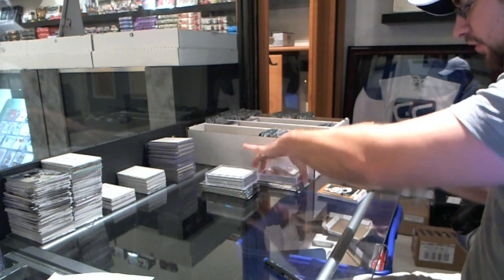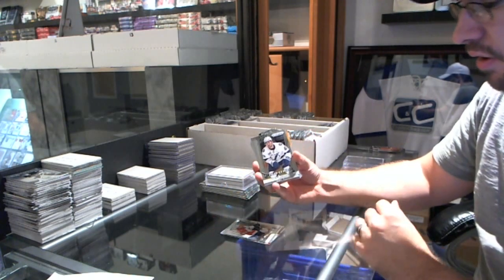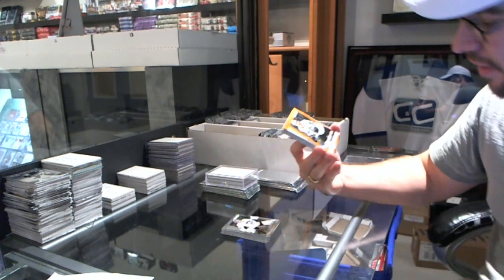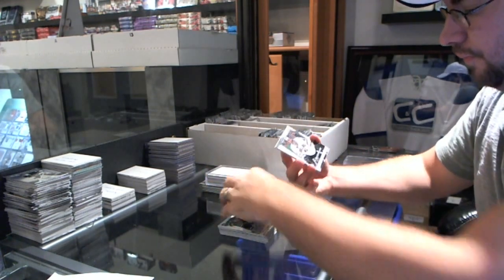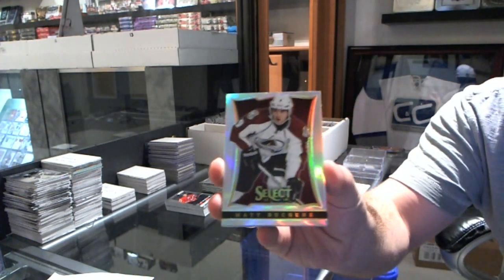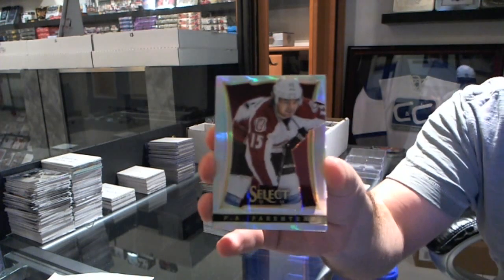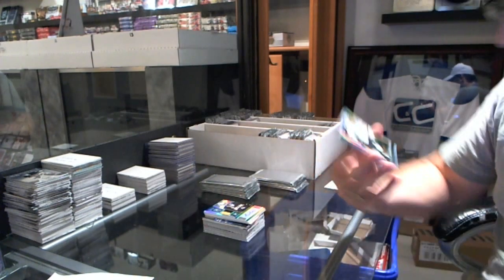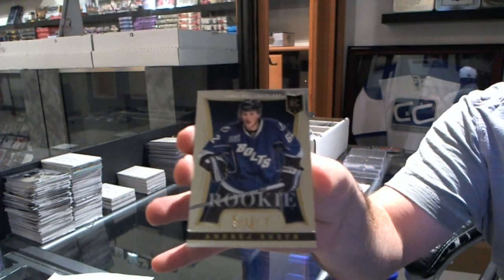Westey's 13-14 Panini Select & Prizm Hockey Expo 2 Box Break